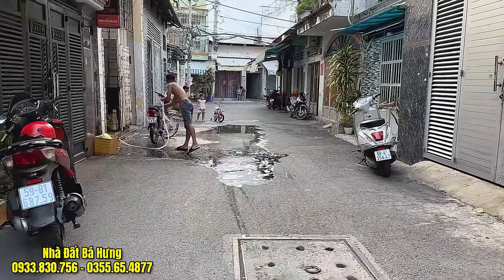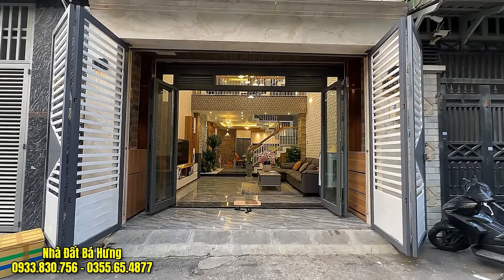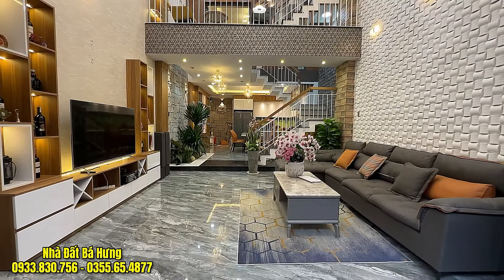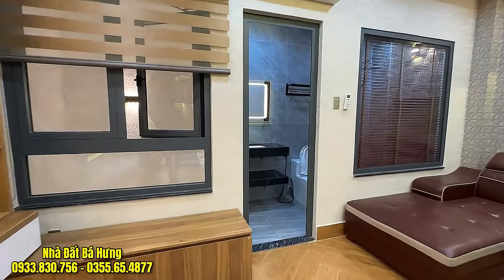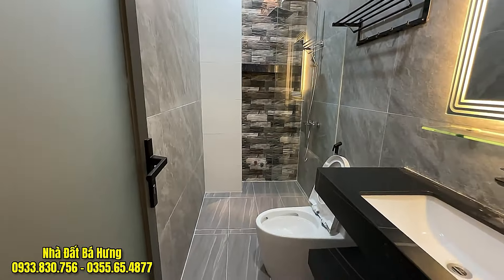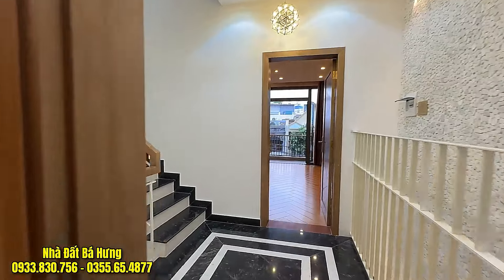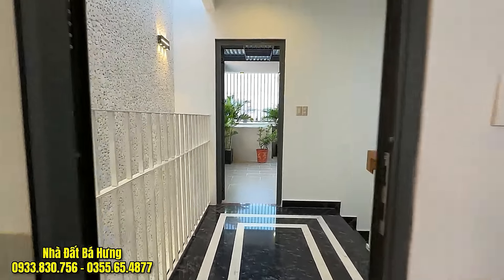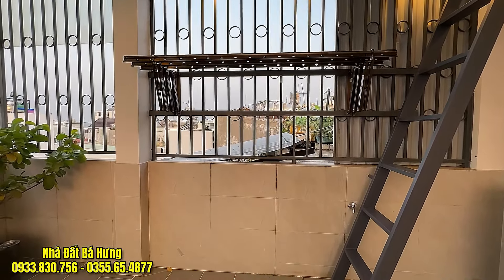Gồng lãi muốn tụt quần ! Chị Ly tất tay bán lỗ 2 tỷ nhà đẹp 5.2x16M tại Cây Trâm P9 Gò Vấp